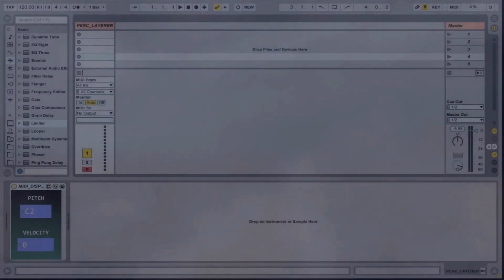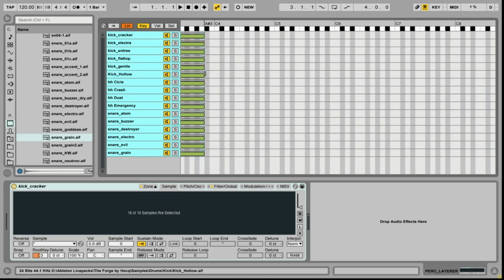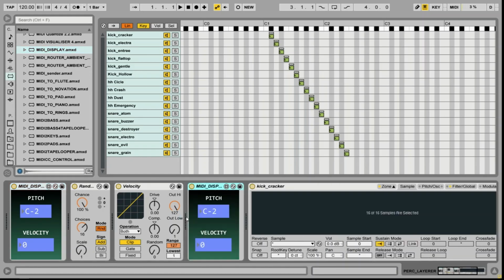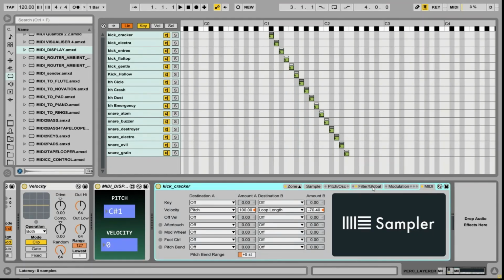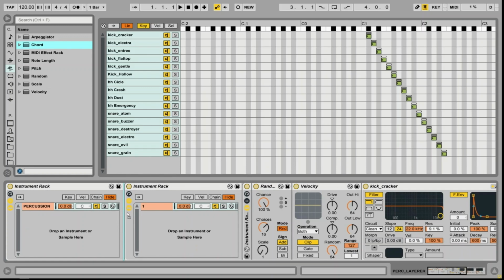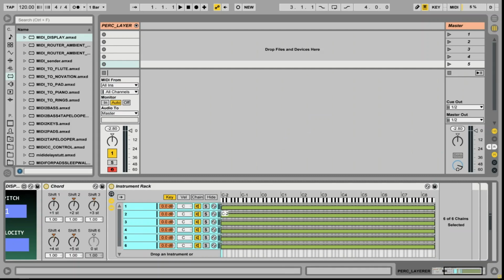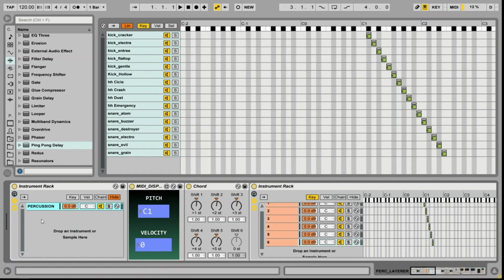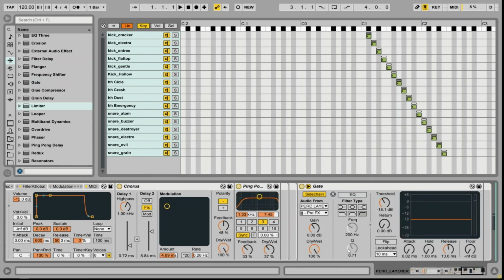Ableton Live Tutorial - Monster percussion sample layering technique for sound design and glitch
In this tutorial for Ableton Live users, we build a sample layering instrument rack that randomises sample selection, pitch, loop length, and panning. We use Sampler for this tutorial, but Simpler + Drum Rack could also work, albeit with slightly more labour.